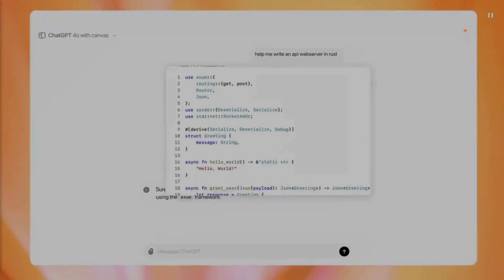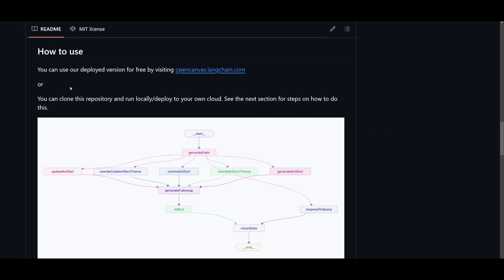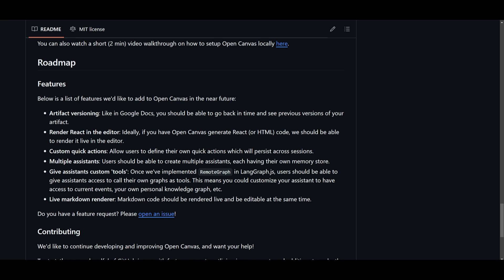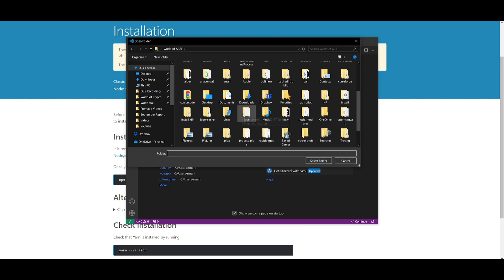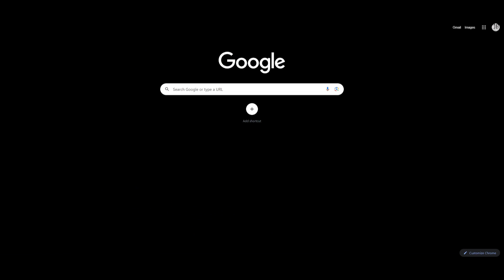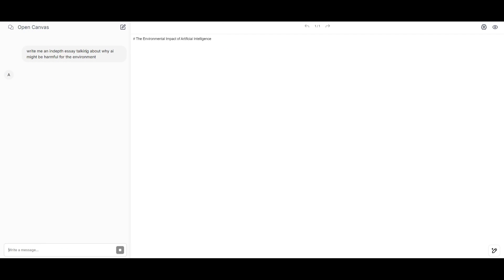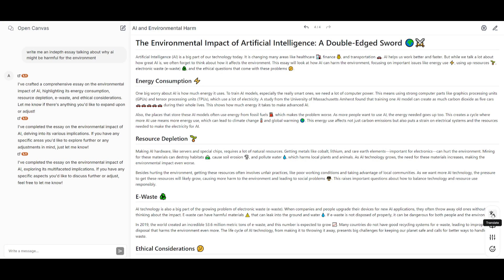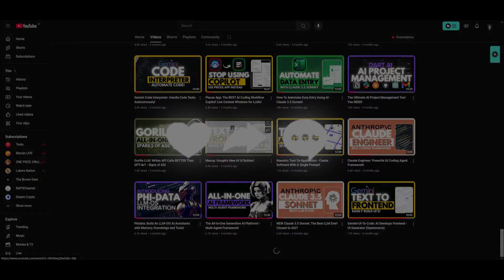Open Canvas: FREE Opensource OpenAI Canvas! (Generate Full-Stack Apps + AI Agents with Memory)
Welcome to Open Canvas, the ultimate free, open-source tool for building full-stack applications and collaborating with AI agents! 🛠️ Open Canvas takes coding and writing projects to a new level by allowing you to work side-by-side with AI agents that can generate, edit, and review code or documents in real time. Unlike other paid solutions, Open Canvas is completely free and customizable, empowering developers and creators alike. 💻

In this video, I’ll show you how to leverage Open Canvas to:
1. Generate Full-Stack Apps: Build and edit web apps using live code rendering for React, HTML, and Markdown.
2. Collaborate with Multiple AI Agents: Create and manage multiple AI agents with their own memory stores for better project management.
3. Customizable Tools: Integrate your own knowledge graphs and quick actions to streamline your workflow.

Whether you're creating content, developing software, or building apps, Open Canvas gives you the flexibility to enhance your productivity with AI-powered tools. Don't miss out on this powerful free resource!

✨ Learn how to customize agents and build full-stack applications in minutes!
🎯 Make your development process easier with live preview, version control, and more.

Features:
AI-powered code generation with live previews
Multi-agent support with memory stores
Customizable quick actions and tools

Additional Tags: AI coding, AI agents, open-source canvas, React live editor, AI document collaboration, Open Canvas tutorial, free developer tools, LangChain canvas, full-stack development, AI assistants, coding with AI